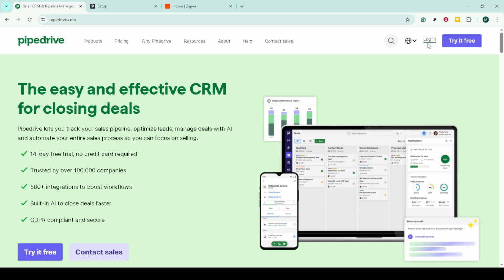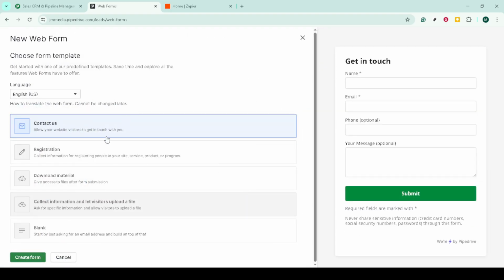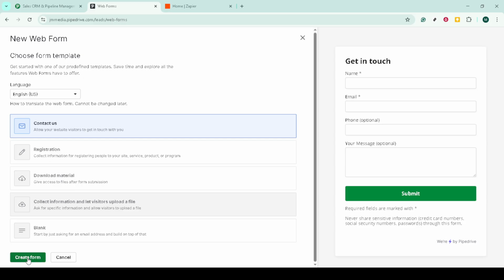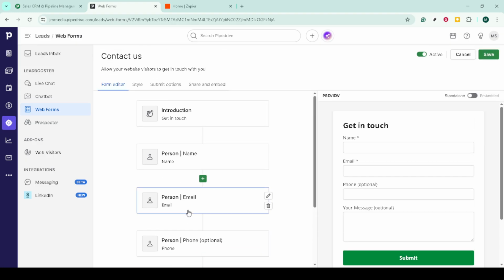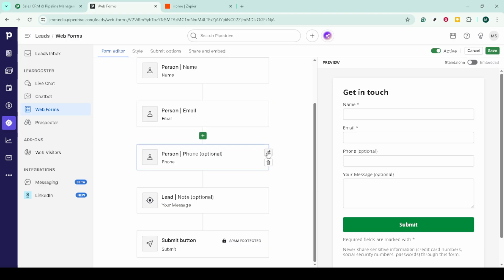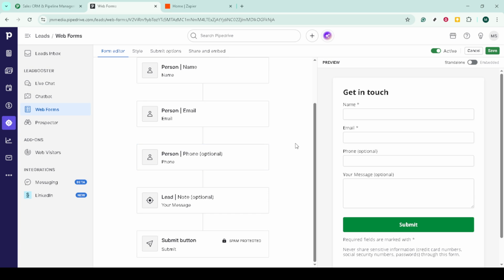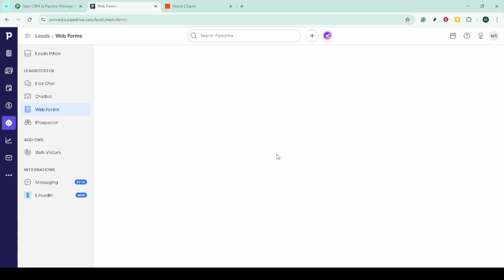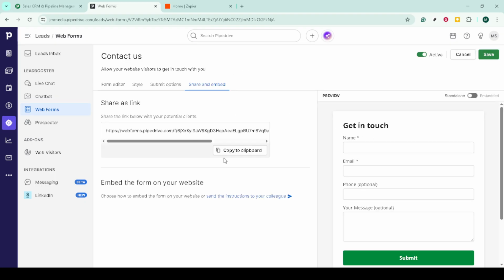How to Create a Pipedrive Web Form [2026 Tutorial]